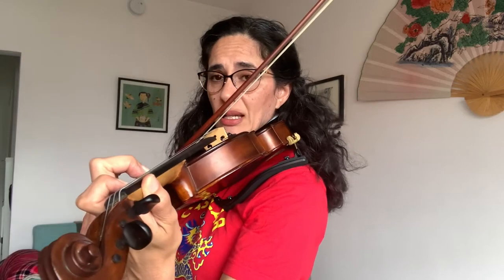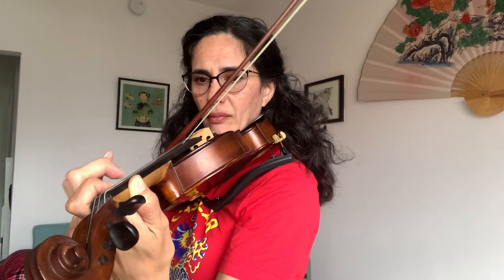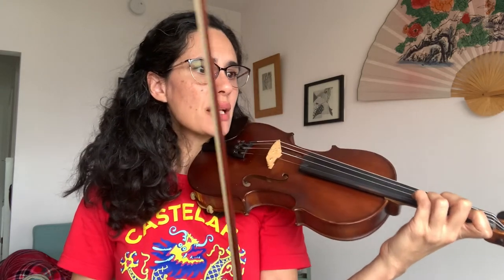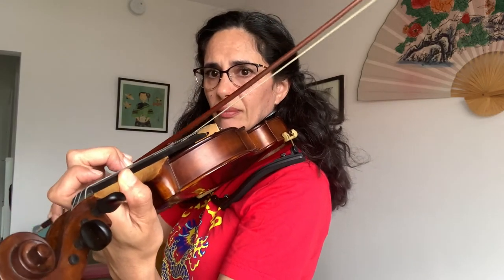Modest March: Violin 1